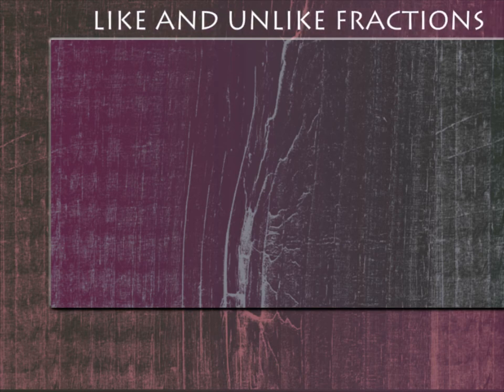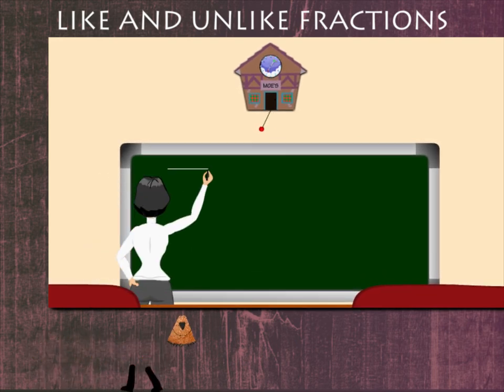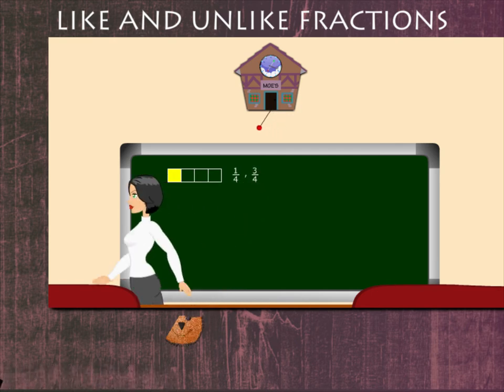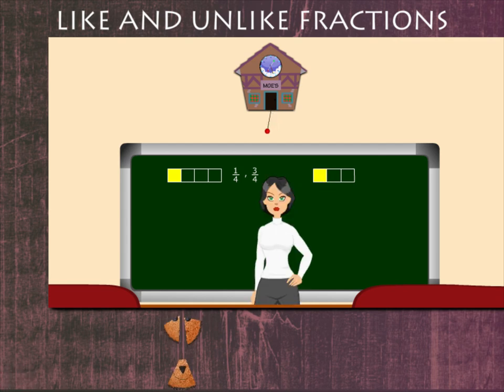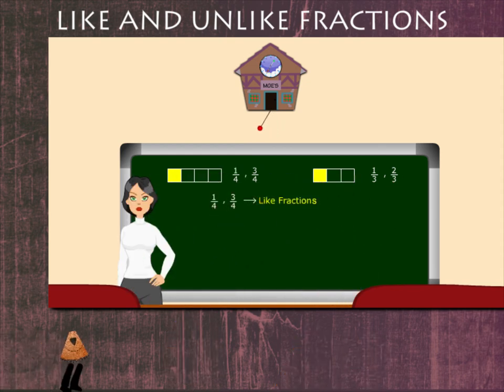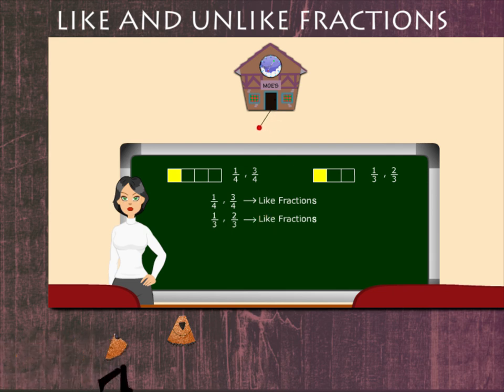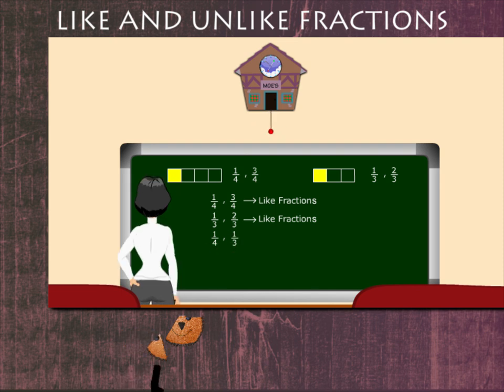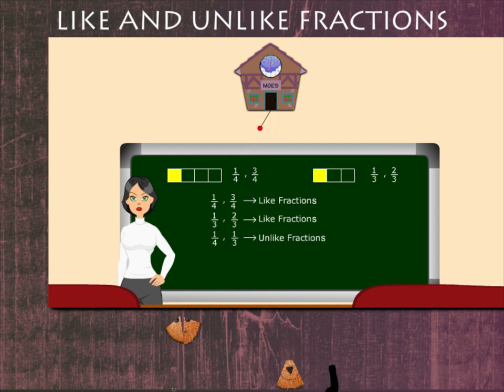Like and unlike Fraction U-6 class.4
TOPIC  : MATH ( LIKE AND UNLIKE FRACTION U-6   )
CLASS : 4
 BY        :  DIGI NATURE